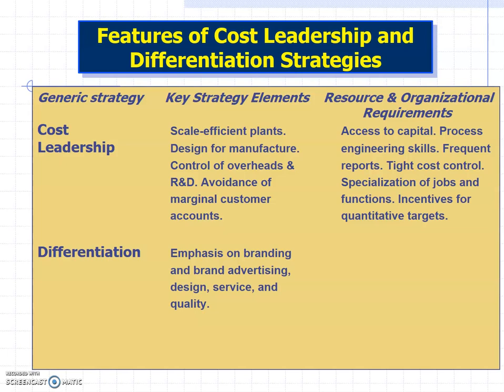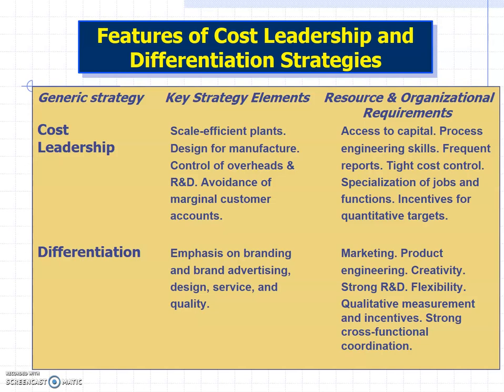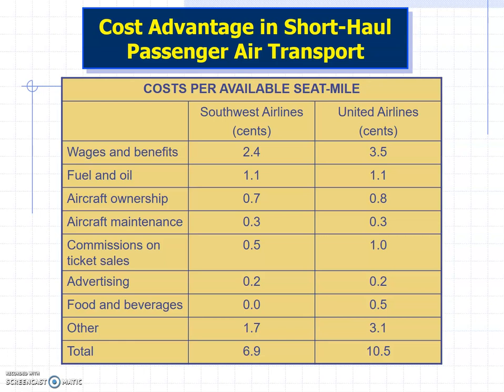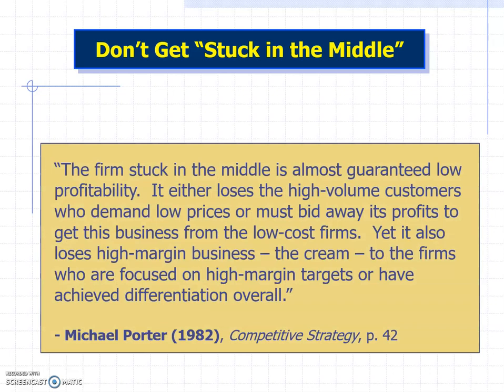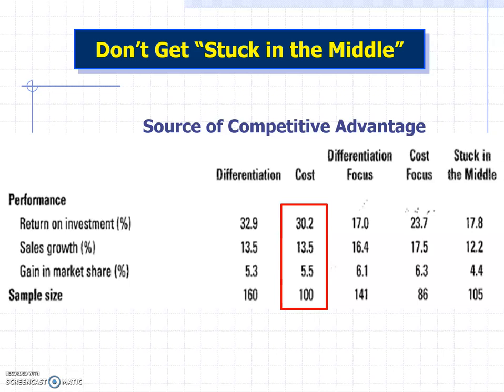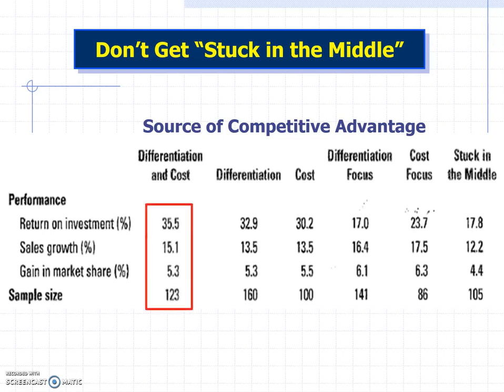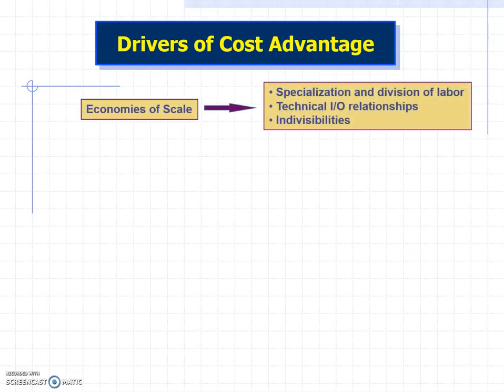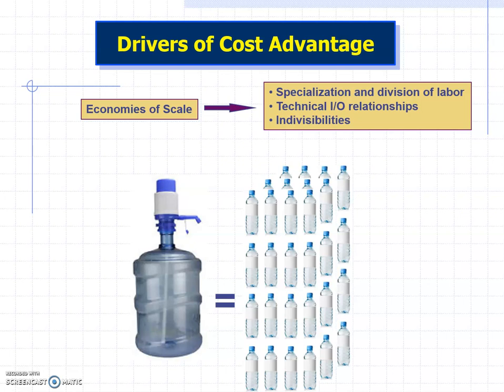BUS 412 SPM Lecture 7a: "Sources of Competitive Advantage: Cost Leadership" 2/5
Narrated slideshow for Strategic Processes and Management Lecture 7a: "Sources of Competitive Advantage: Cost Leadership"